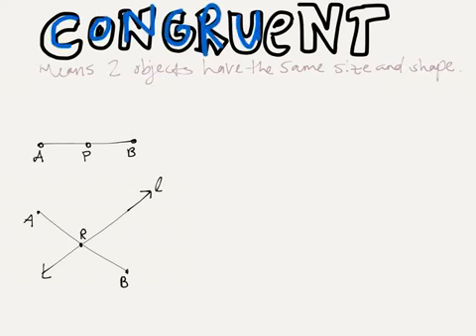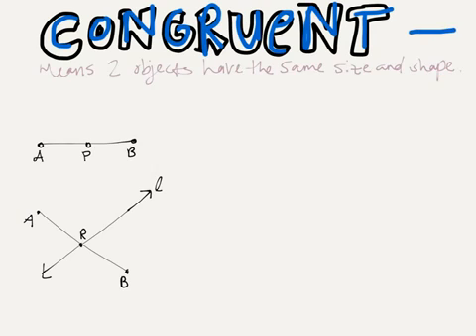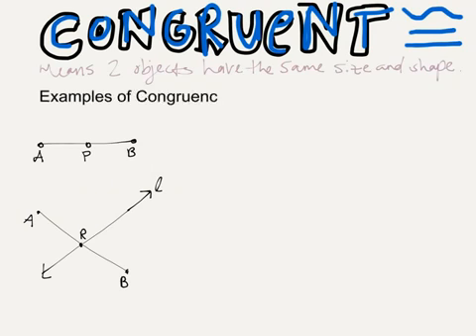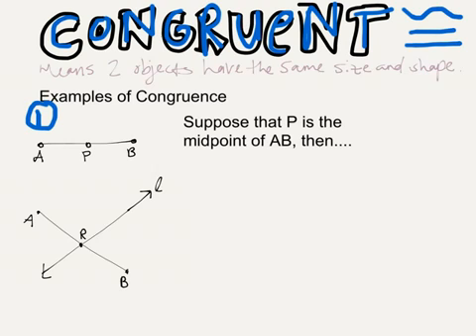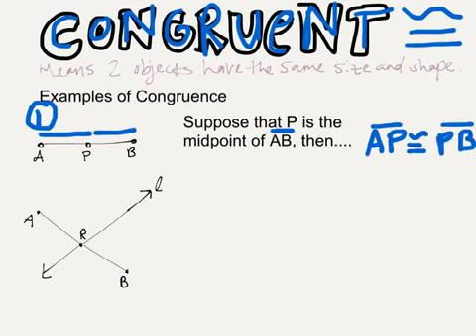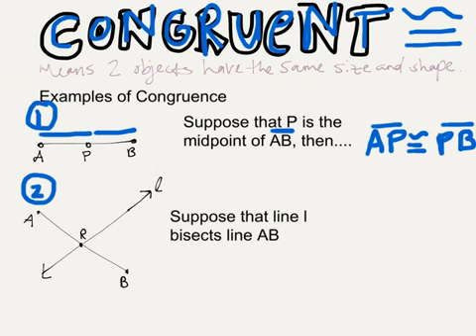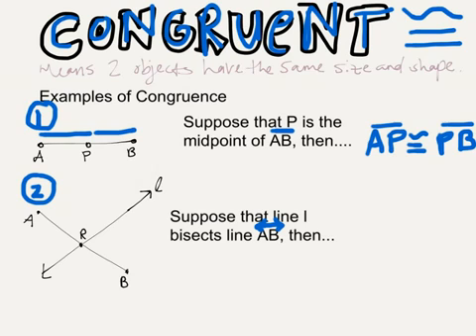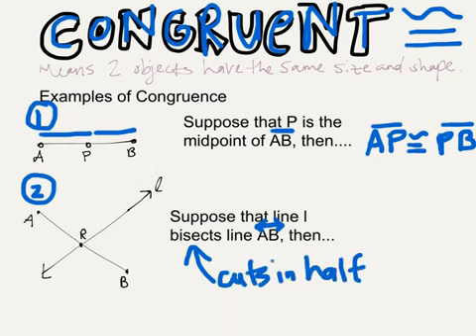13 3 of 3